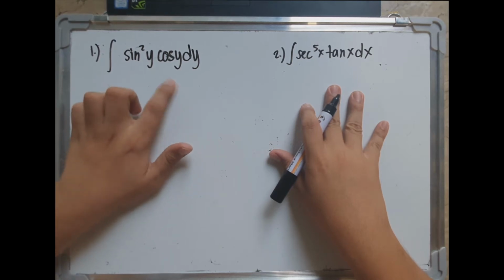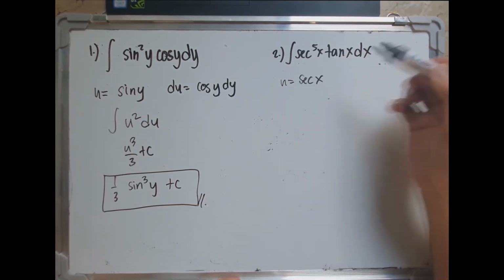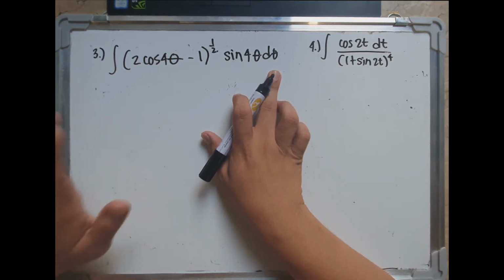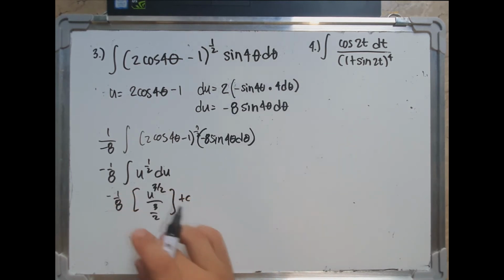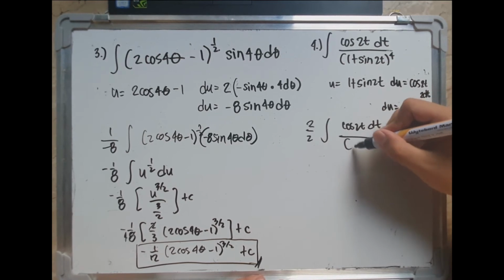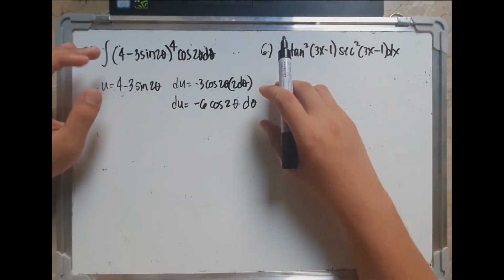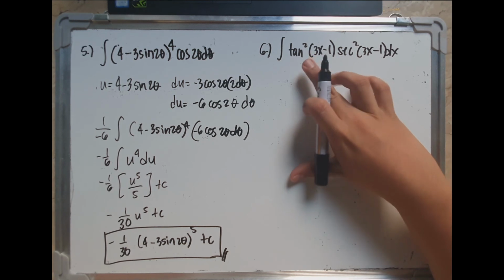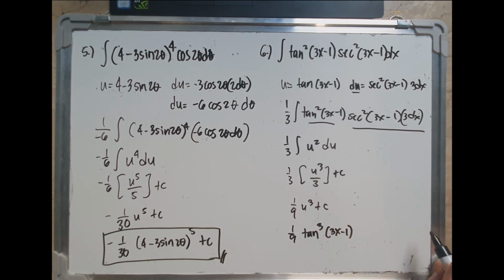Additional Problems on Chapter 1 (Integrals of Trigonometric Functions)